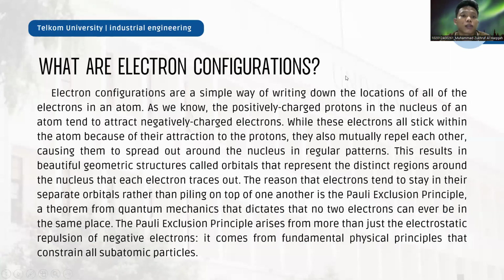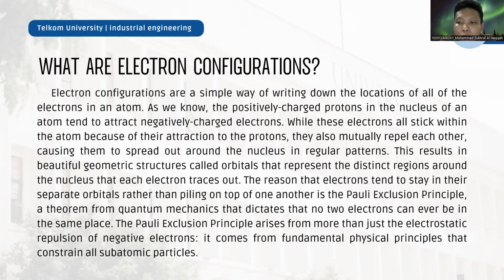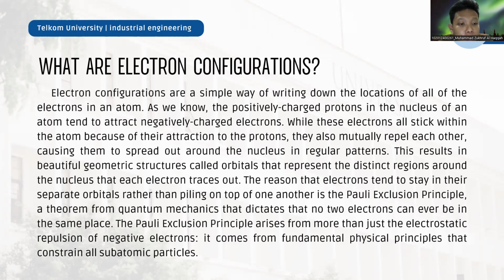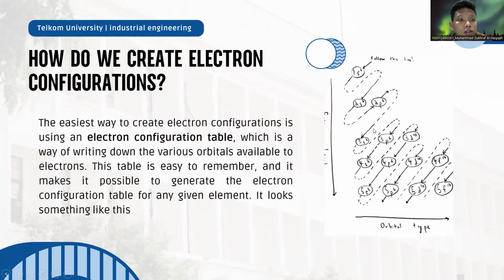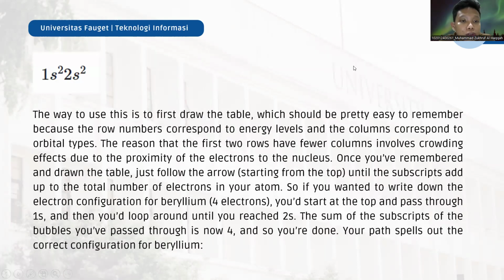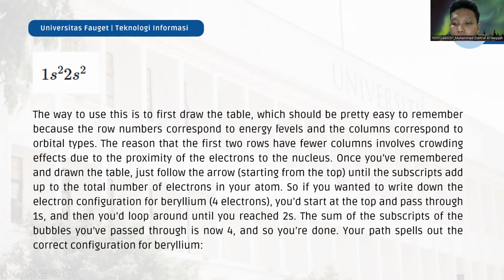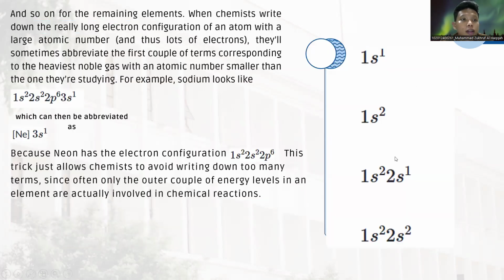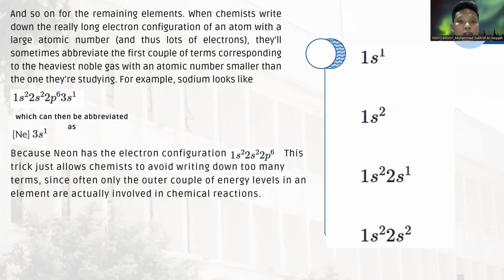RESUME Of A Journal On ELECTRON CONFIGURATION